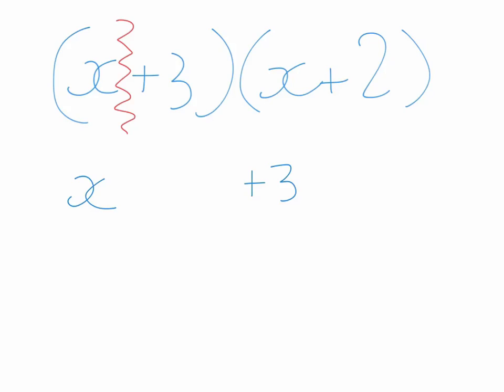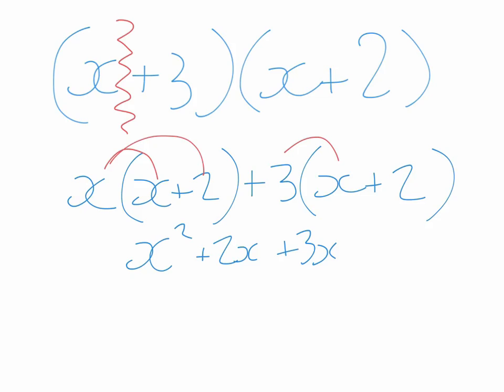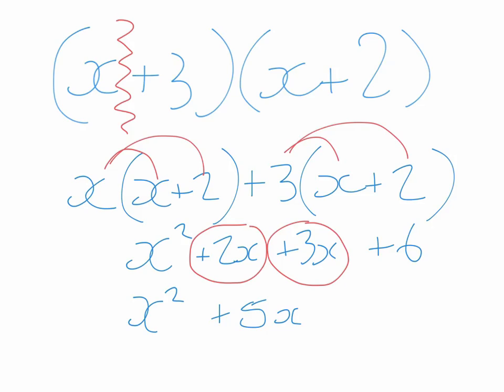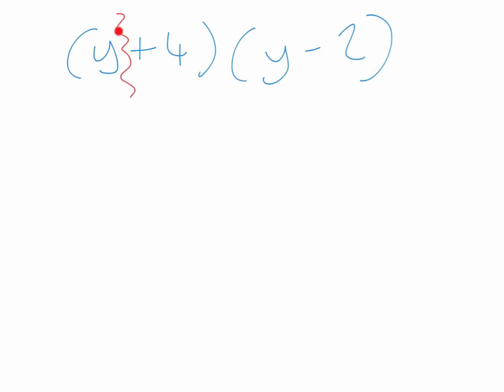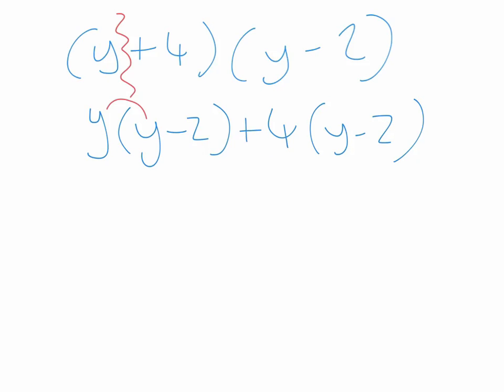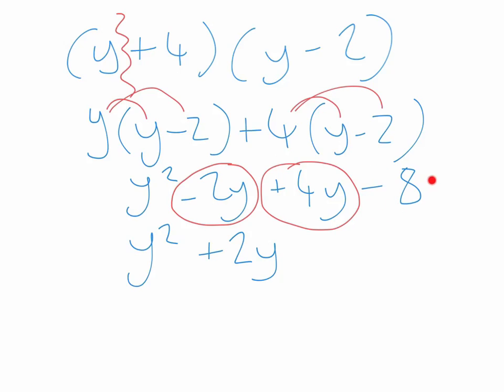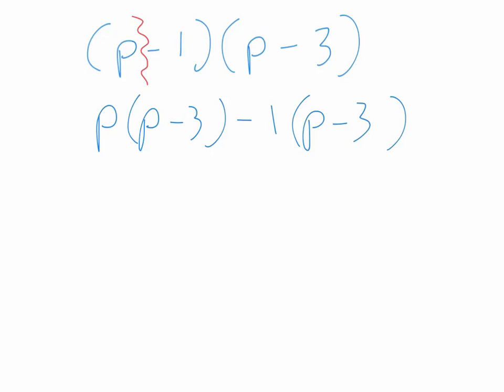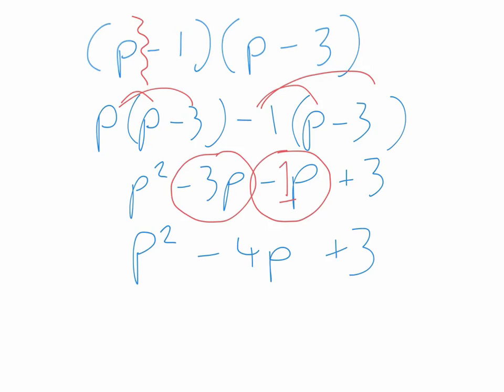Algebra - expanding double brackets